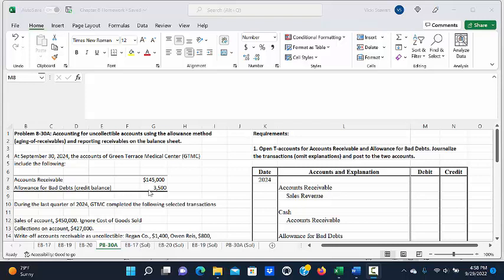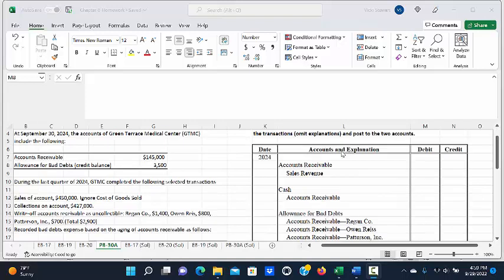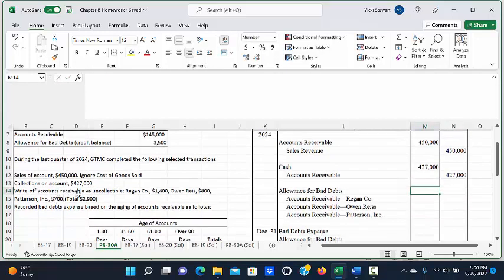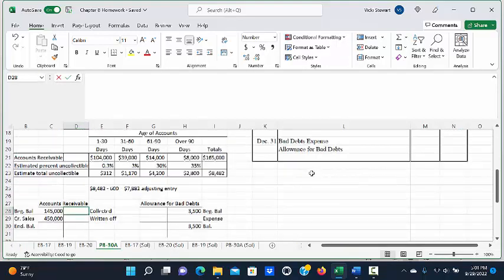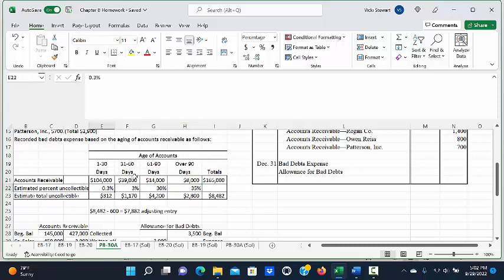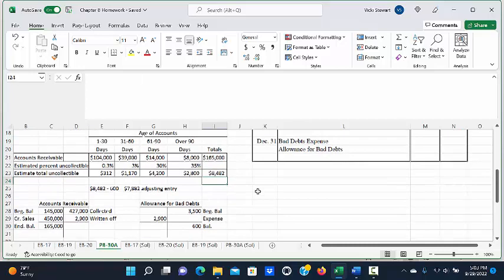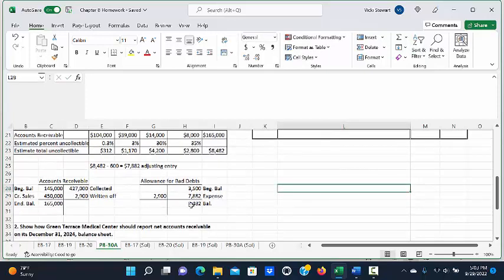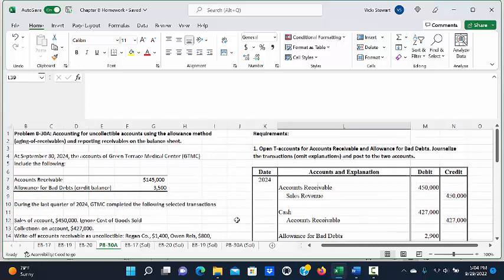Problem 8 30A